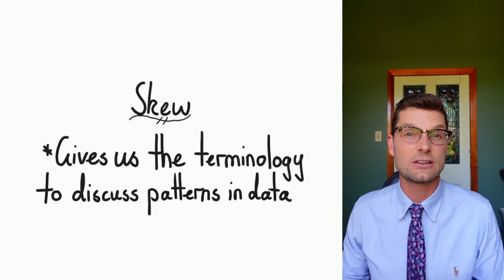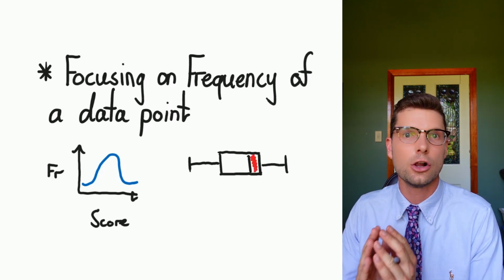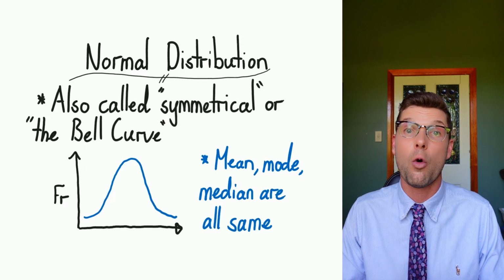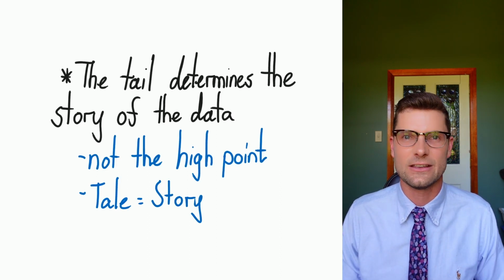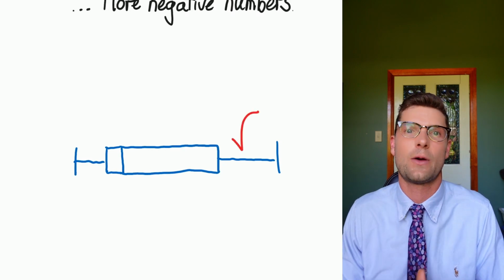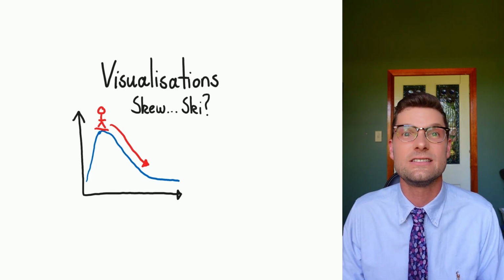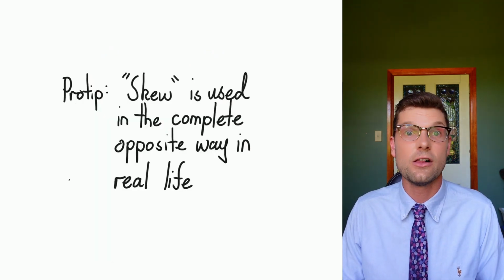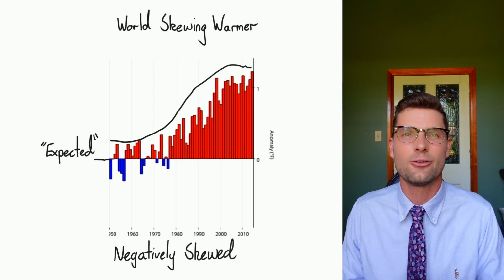Skew and Distribution in Data Sets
1) Creating and Analysing Data Sets for Skewness